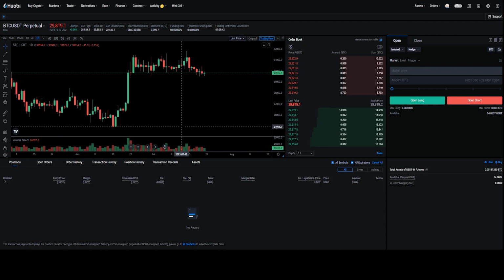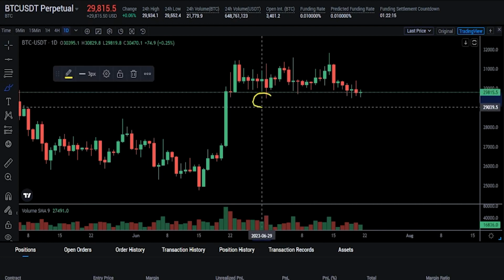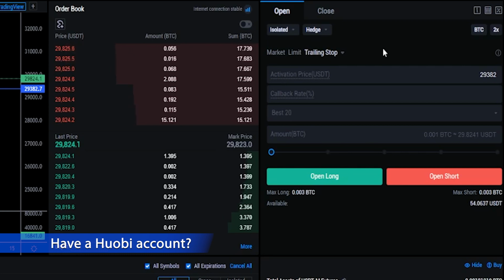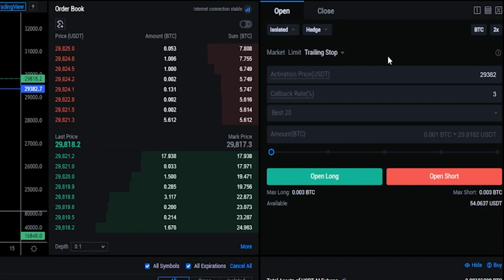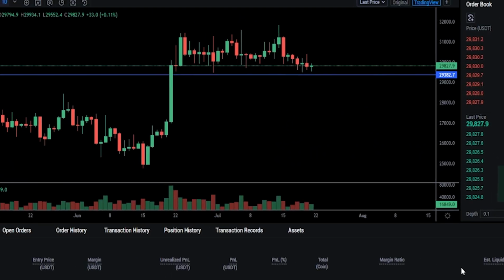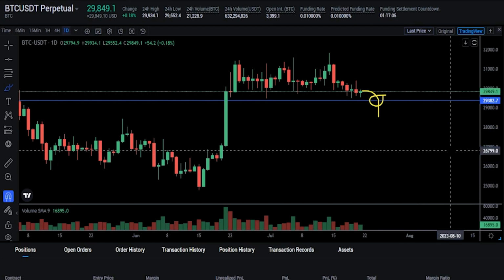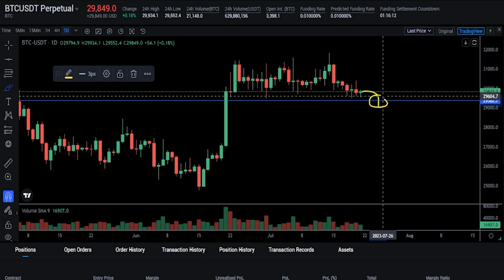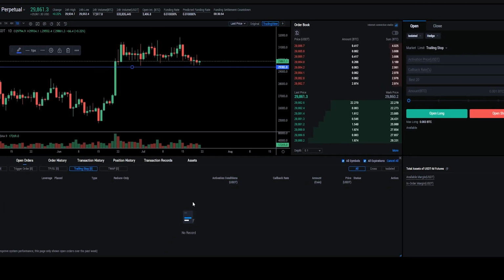HUOBI - TRAILING BUY/LONG ORDER - TUTORIAL - FUTURES - HOW SET A TRAILING BUY ORDER TO GO LONG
In this Huobi futures tutorial, I will show you how to set up a trailing buy order to open a long position on the Huobi futures market.  Setting up a trailing buy order is nice and simple and in this Huobi futures tutorial I will show you step by step.

Sign up to Huobi with this link to save 50% on all your trading fees for the life time of your account as well as be eligible for the current sign up bonuses, draws, air drops and more

*** RECOMMENDED VIDEOS ***